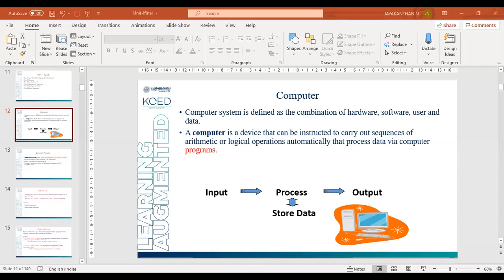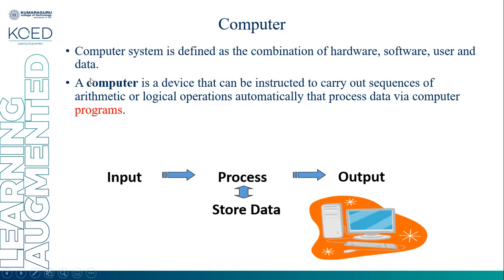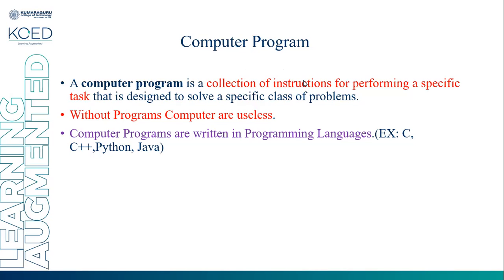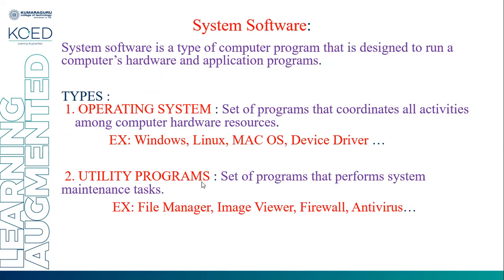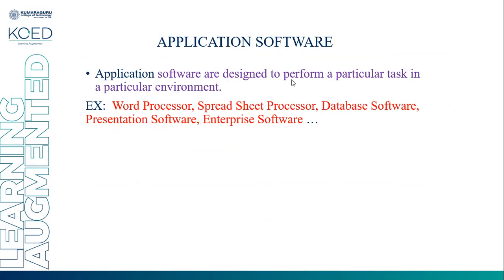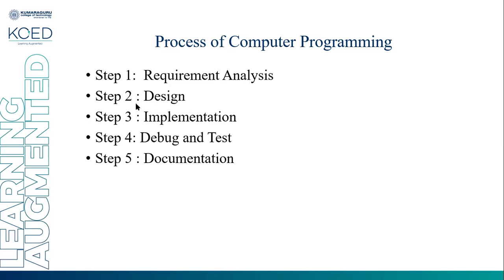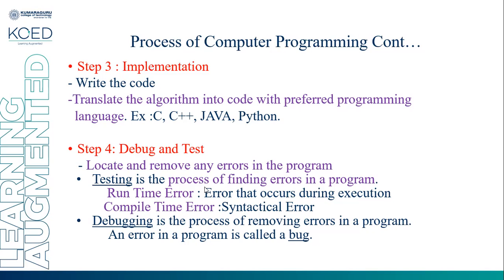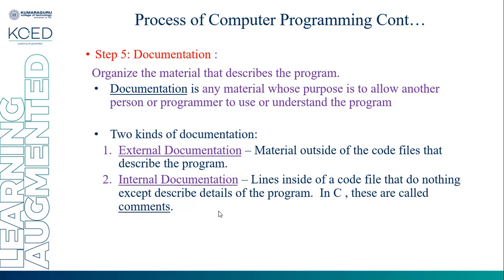Introduction to Computer and Programming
Introduction to various components of computer,  Types of Software, and Process of Programming is discussed.